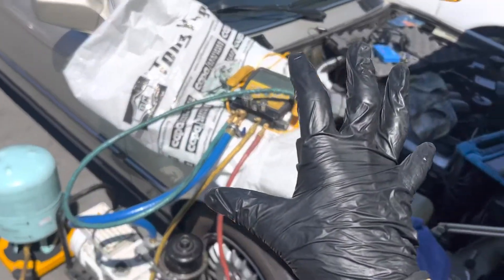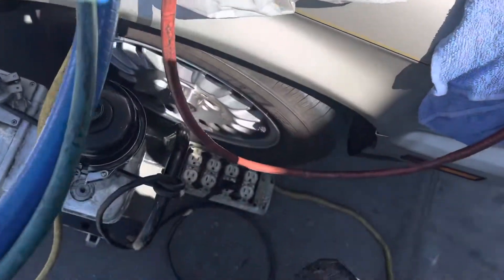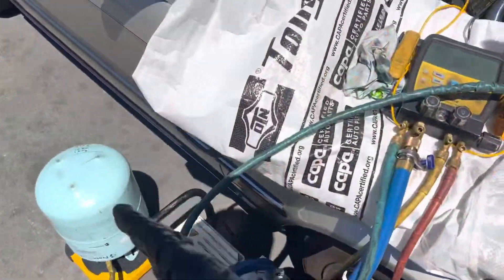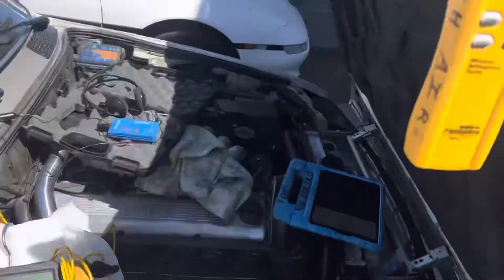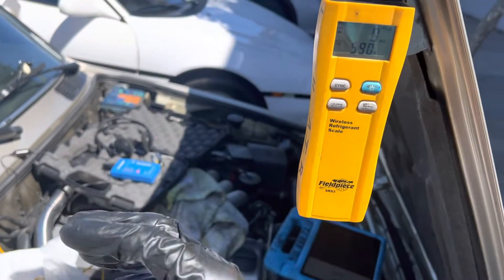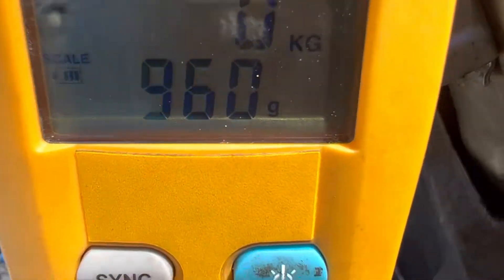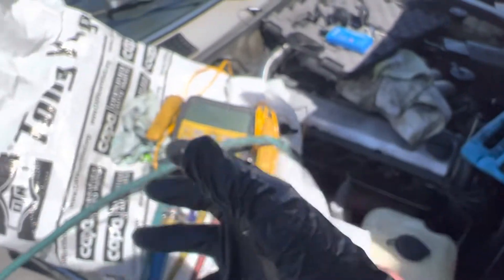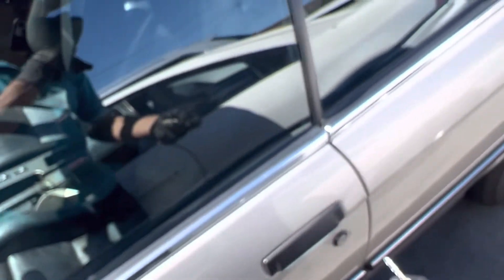Adding refrigerant to this BMW with leaking hose test electrical system compressor expansion valve￼￼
Just because you find a leak you don’t stop and repair the vehicle you continue testing and looking for a leagues until you’re sure everything is working properly all the mechanical system all the electrical system.

When you go back and repair your leaking hose￼